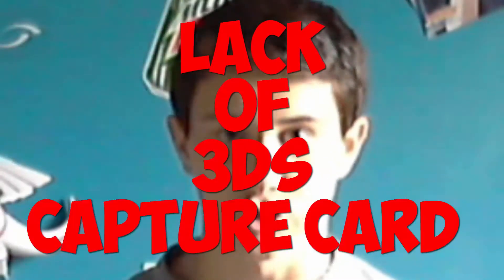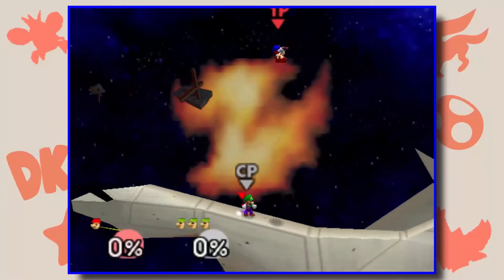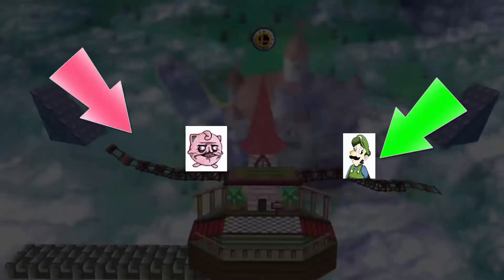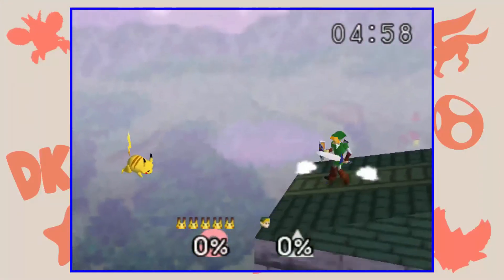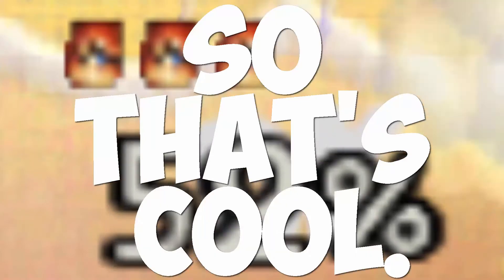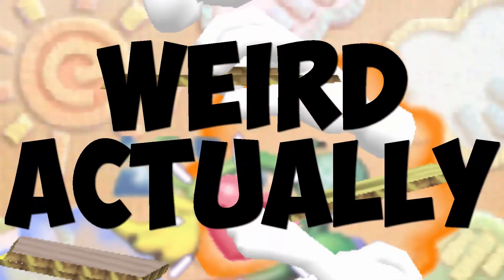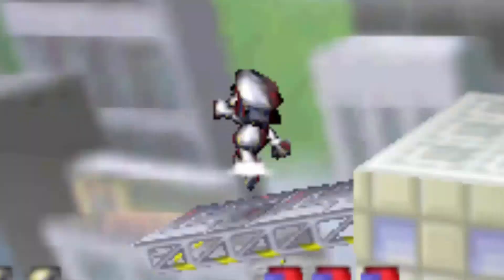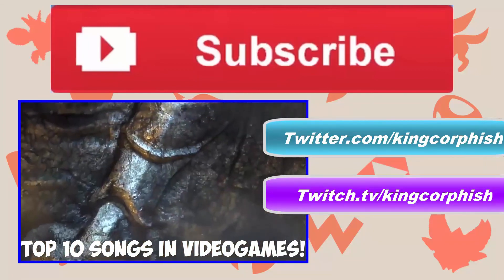Super Smash Bros. HACKING! - KingCorphish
KingCorphish gets bored, and decides to hack Super Smash Bros!